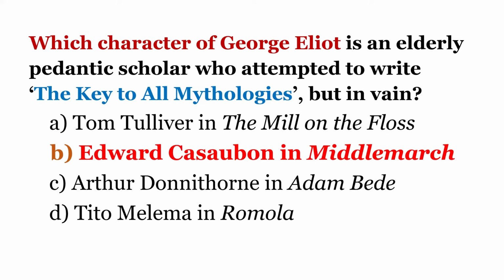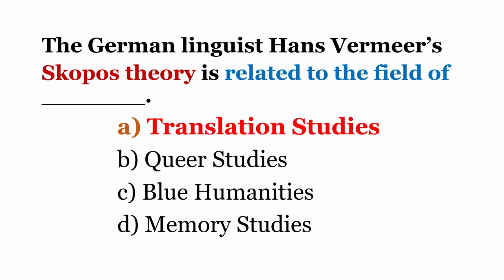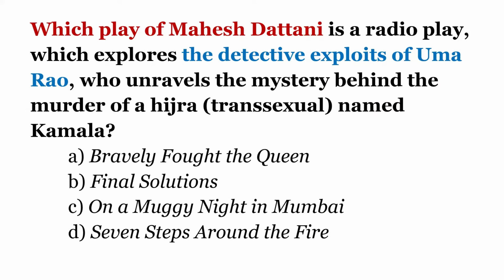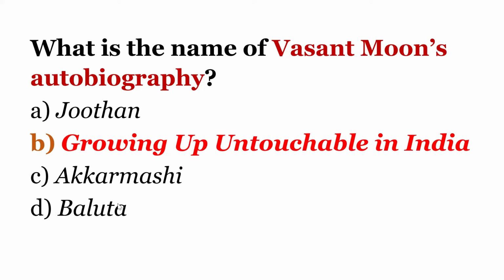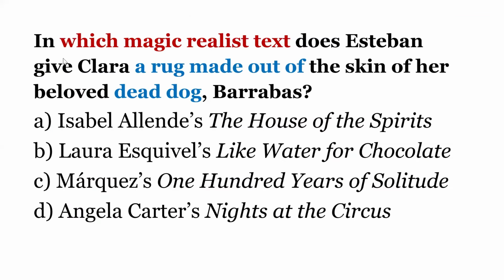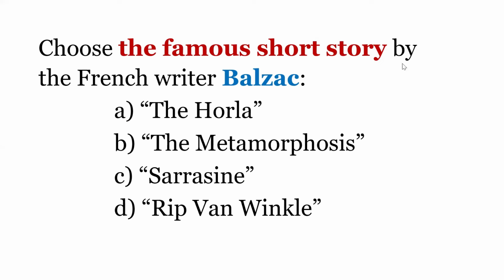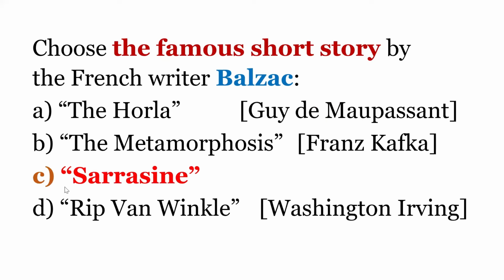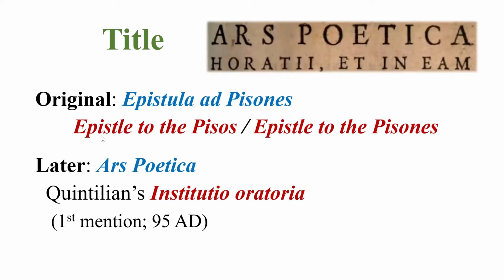UGC NET | English | Re Exam | Mock Test | Day 8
For the students of English Literature to pass the upcoming exam (NET English June 2024 Re-exam), Professor Academy offers a free Mock Test! This 10-day series presents the aspirants of NET and other competitive exams with 100 practice questions. Each day, ten questions are discussed in precise detail. Don't miss this opportunity to avail yourself of a standard Mock Test and crack NET English with confidence!
Welcome to Day 8 of our UGC NET English Re-Exam Mock Test series! 📝✨ In this video, we dive deep into essential practice questions and strategies to help you ace the English paper in the upcoming UGC NET exam. Whether you're looking to refine your skills, review critical concepts, or just get some last-minute practice, this mock test is tailored to meet your needs.

🔹 What to Expect in This Video:

Comprehensive Mock Test: Challenge yourself with high-quality questions that reflect the exam pattern.
Detailed Explanations: Understand the rationale behind each answer to improve your exam strategy.
Expert Tips: Gain insights and techniques to tackle difficult questions and manage your time effectively during the test.

Targeted Practice: Perfect for UGC NET aspirants preparing for the English paper.
Improve Accuracy: Enhance your answer accuracy with in-depth question analysis.
Boost Confidence: Gain confidence and readiness for the real exam through simulated practice.